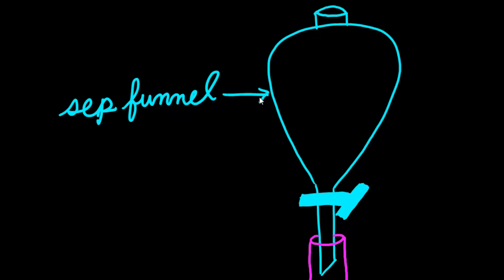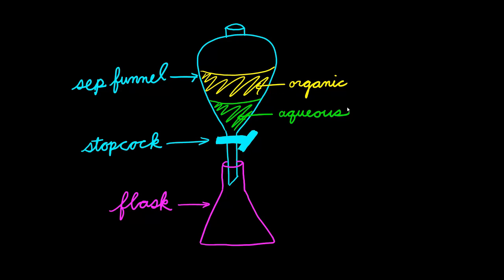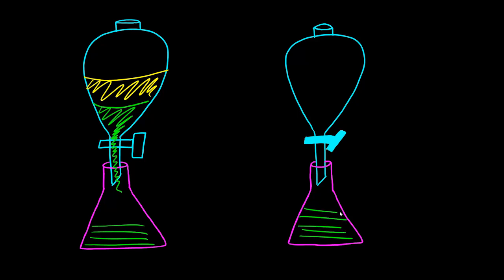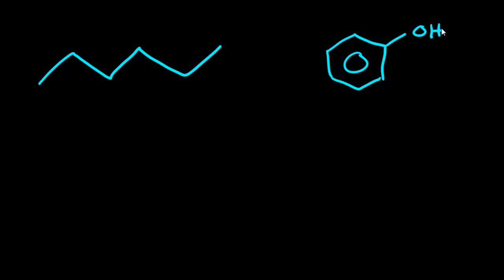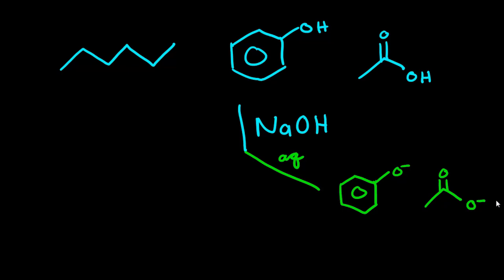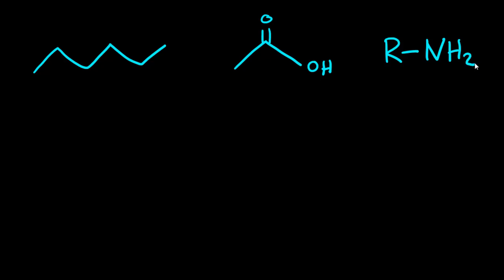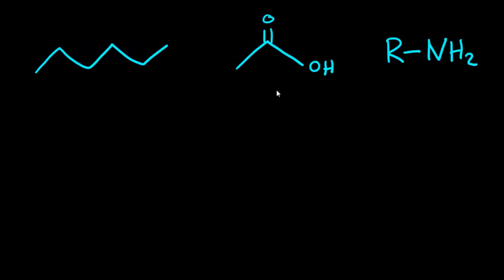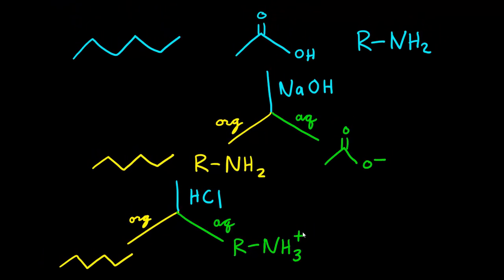Separations and Extractions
This video is being submitted for the Khan Academy MCAT video competition to help students learn information covered in MCAT Foundational Concept 5, Content Category 5C.